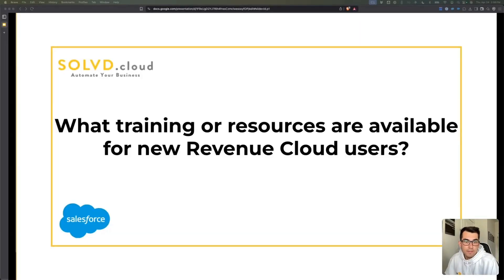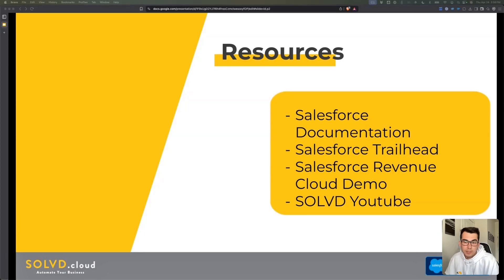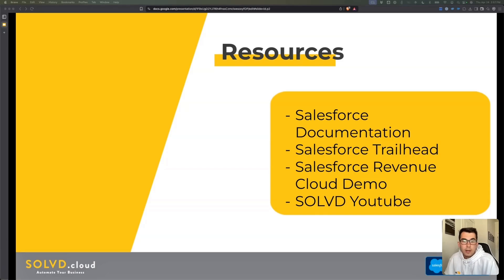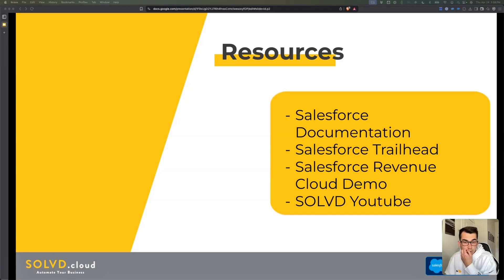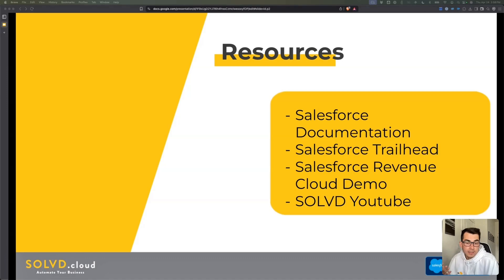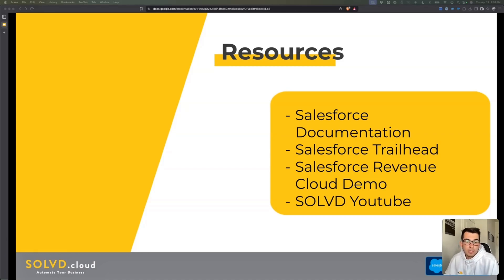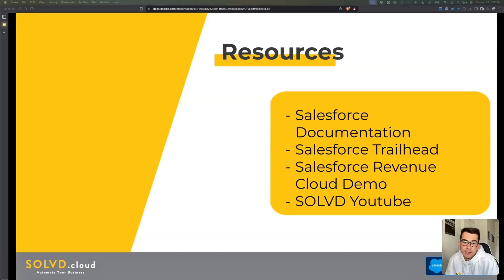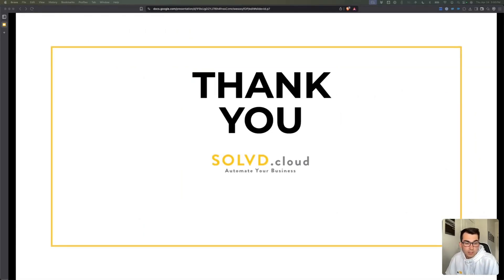What training or resources are available for new Revenue Cloud users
New to Salesforce Revenue Cloud and wondering where to start? In this video, David Lau from SOLVD breaks down the top training and resource options available for new users. You'll discover the essential Salesforce Documentation, hands-on Salesforce Trailhead modules, demos for early evaluation, and SOLVD’s very own YouTube tutorials tailored to real-world Revenue Cloud challenges. Whether you’re setting up, troubleshooting, or looking for best practices, these resources will help you build your expertise and succeed.

🔗 Resources linked:
Revenue Cloud Demo